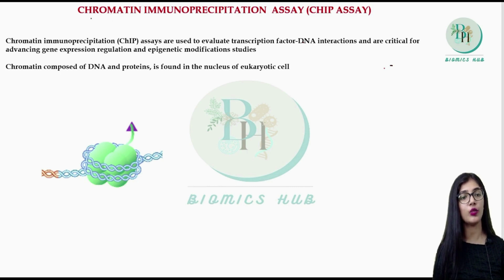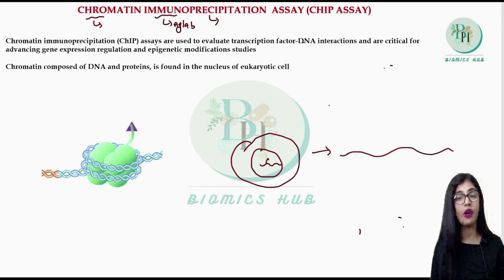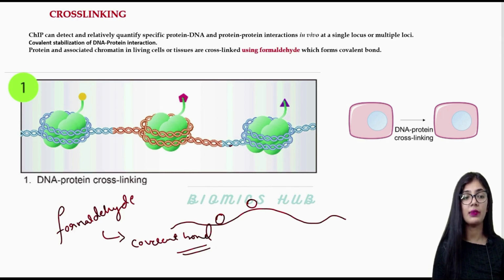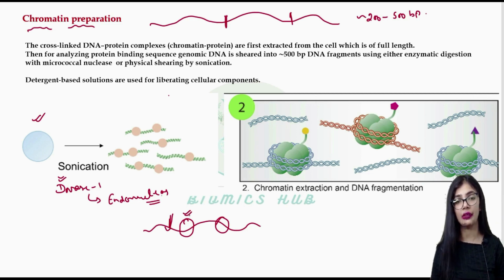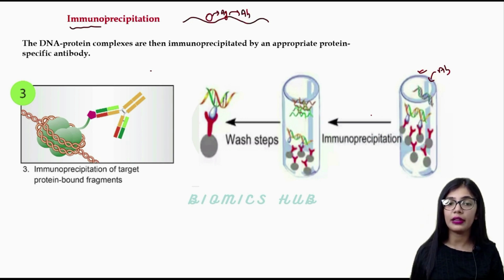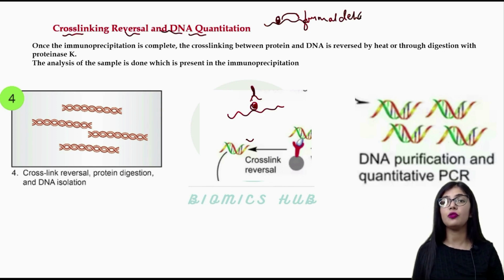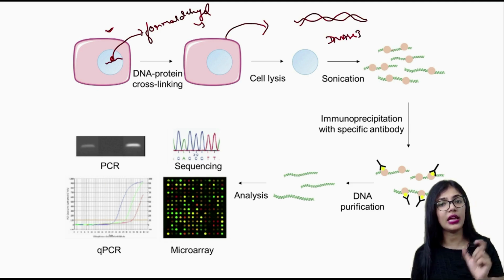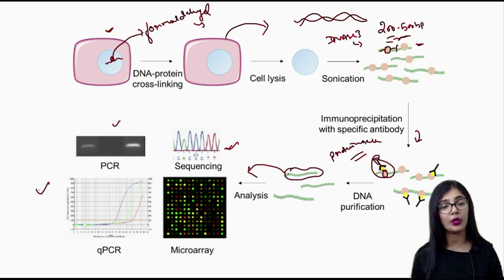CHIP ASSAY Chromatin Immuno Precipitation Assay